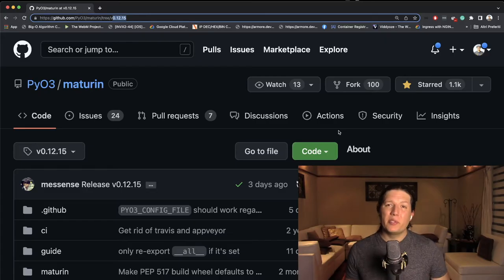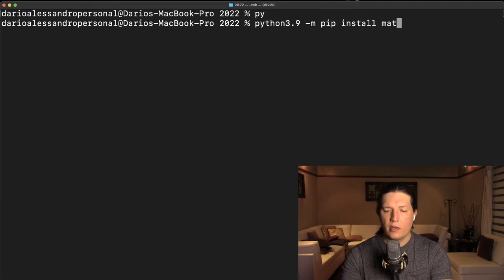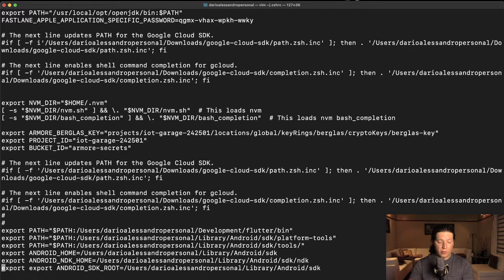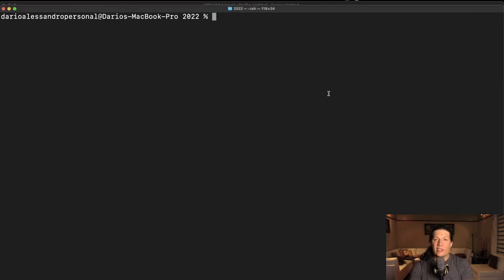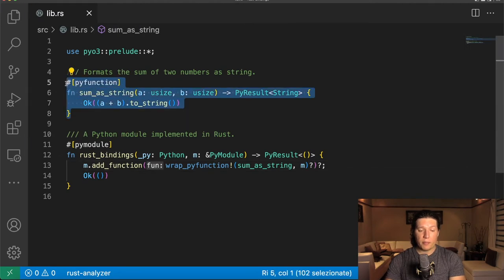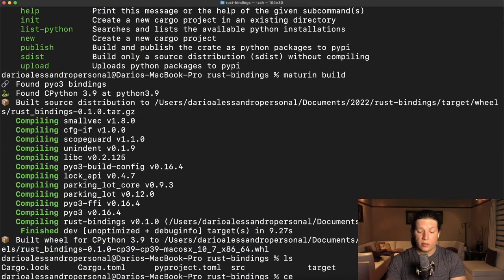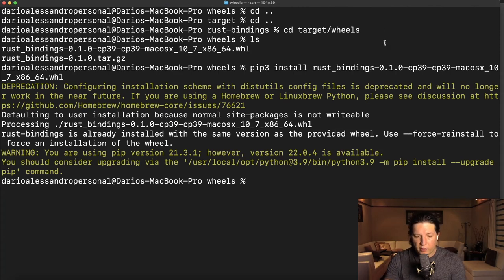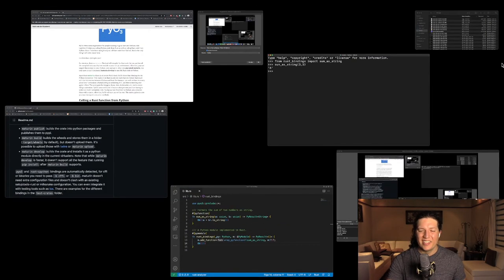Call a Rust Function from Python Like A Boss with Maturin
Use the performance advantage of rustlang in Python by writing Python modules using Rust!!!

You can build python libraries written in Rust!!

This is a great strategy for migrating a python app to rust!!

This is great for introducing your python shop to Rust.

Build and publish crates with pyo3, rust-cpython and cffi bindings as well as rust binaries as python packages.